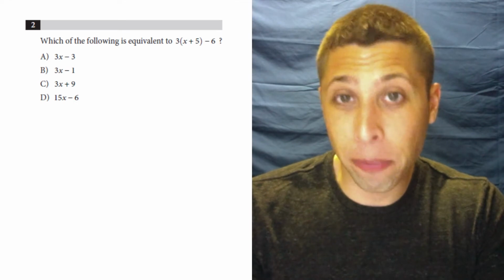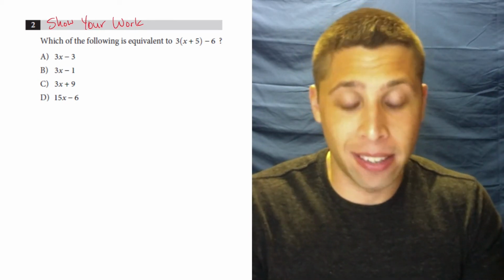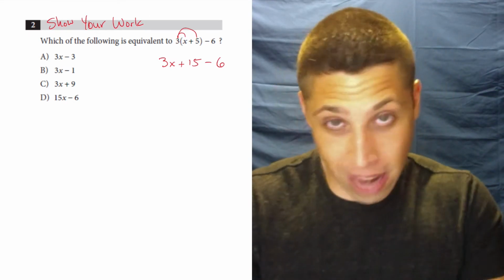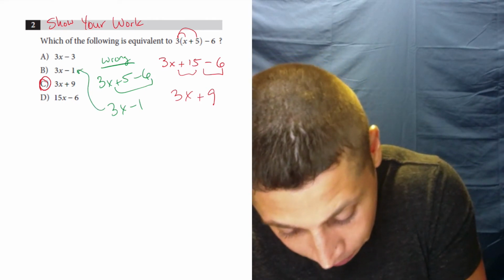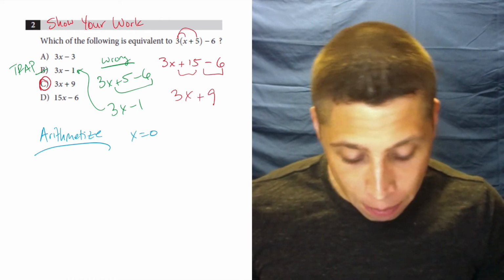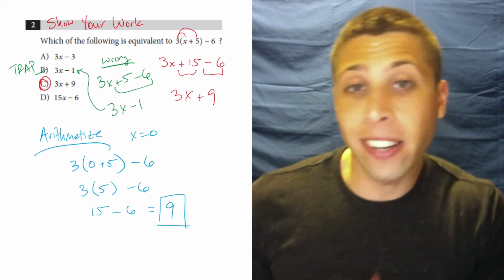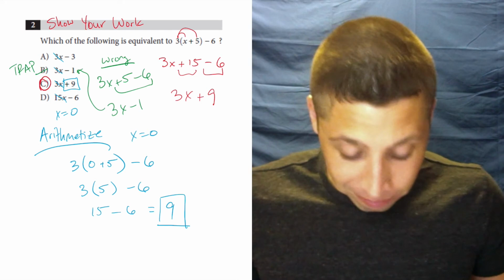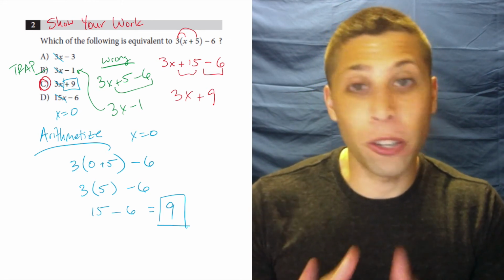SAT Test 7, Section 3, Question 2